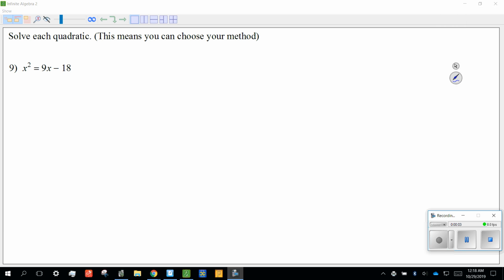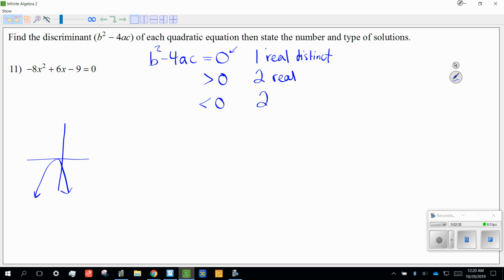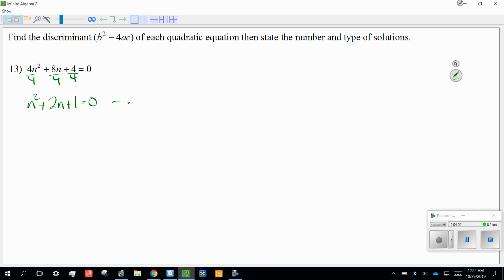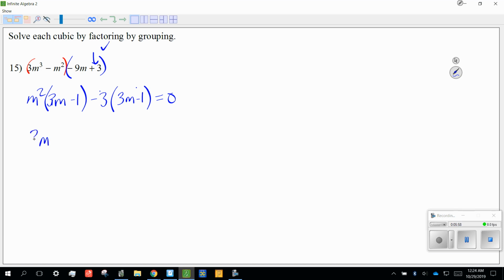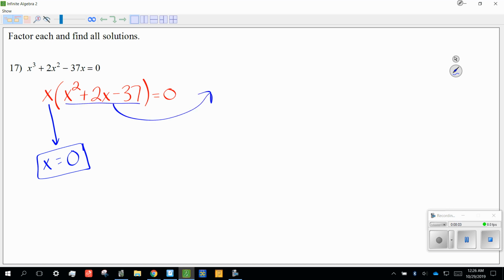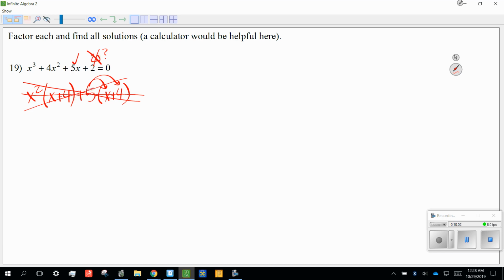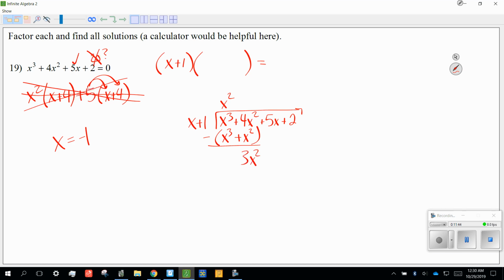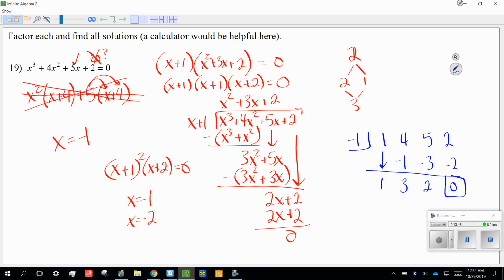Polynomial Equations Review 9-19 odd - Solving quadratics and Cubics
11 and 13 are different on paper and video